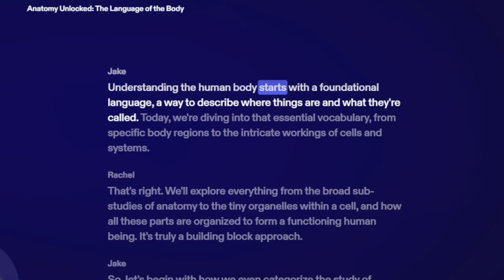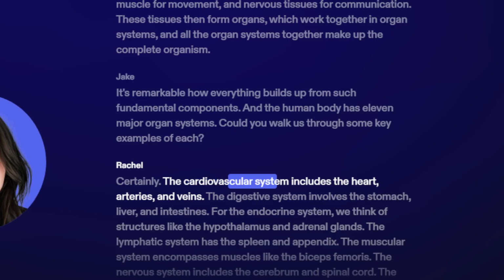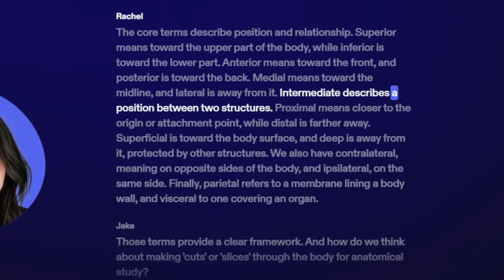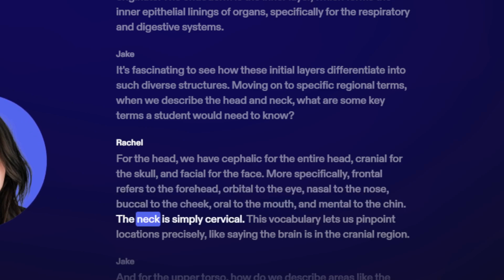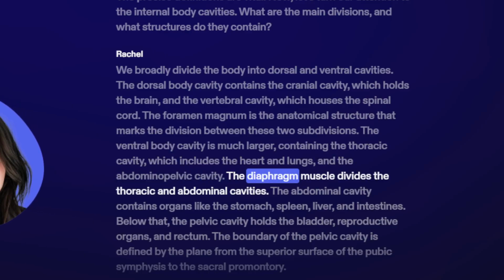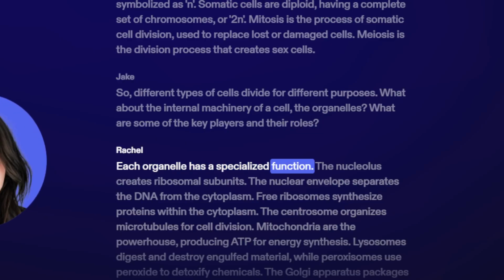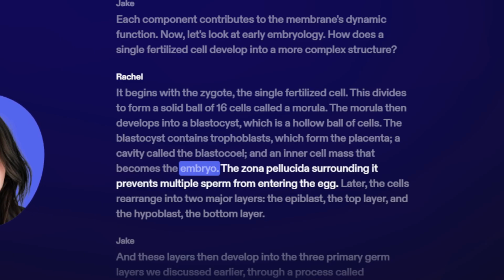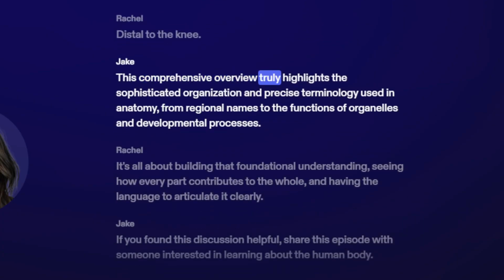Ch1 Intro to Anatomy, Prelab A,B,C, body regions Thoughtful Talk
This "podcast" is related to the prelab materials covered in A,B, and C. It will also help with your review of materials for evaluations.